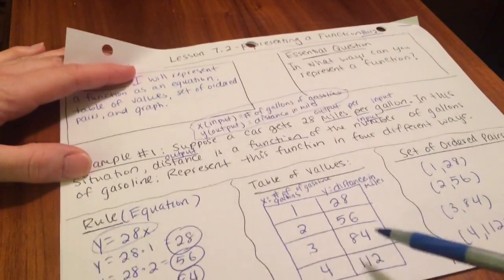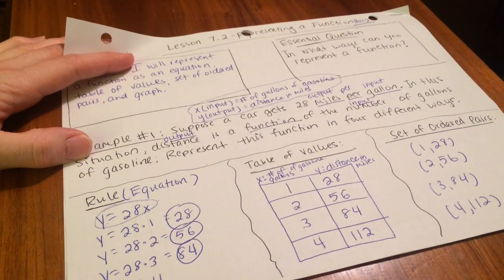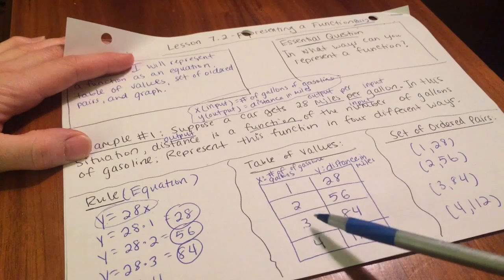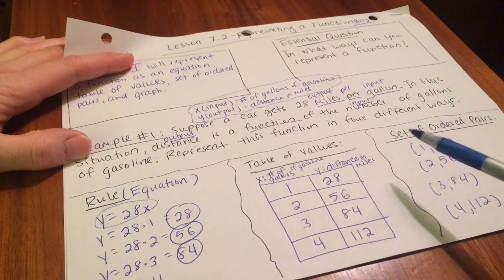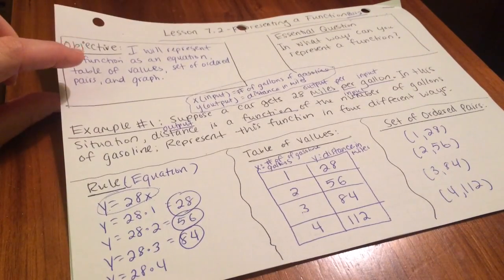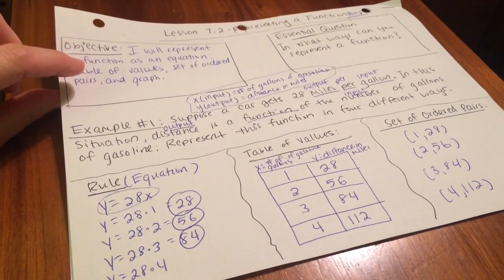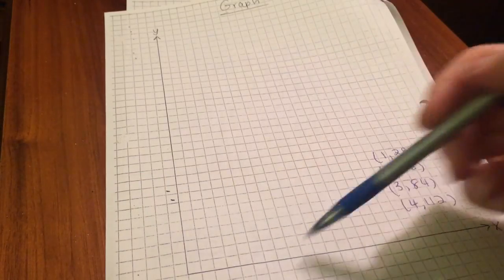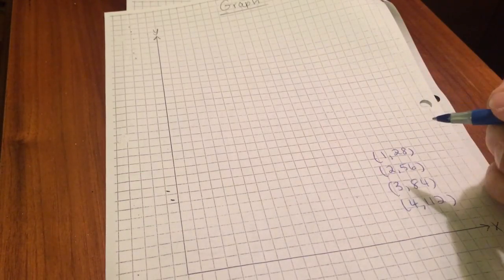Lesson 7.1 Representing a Function in the Real World: Example #1 Part 2